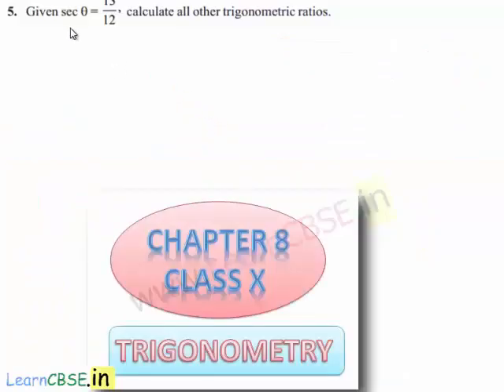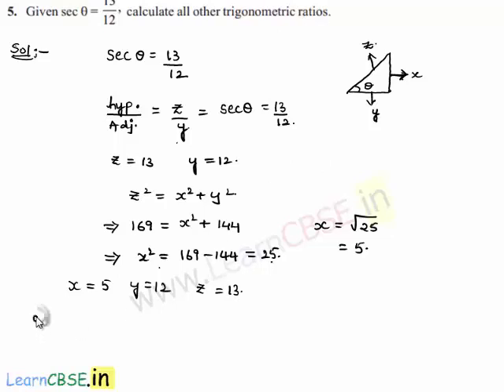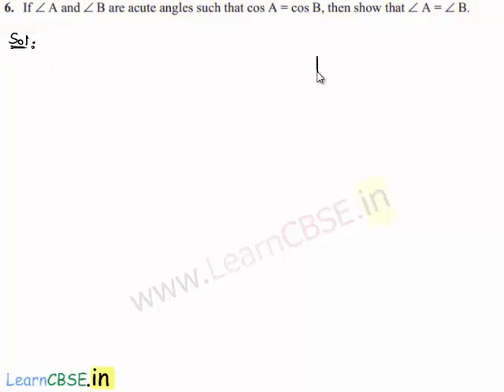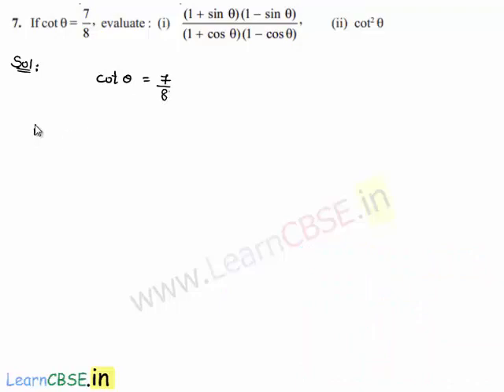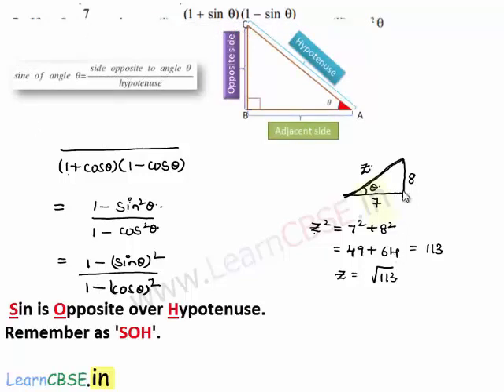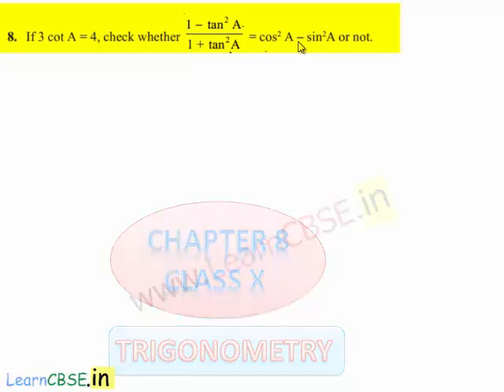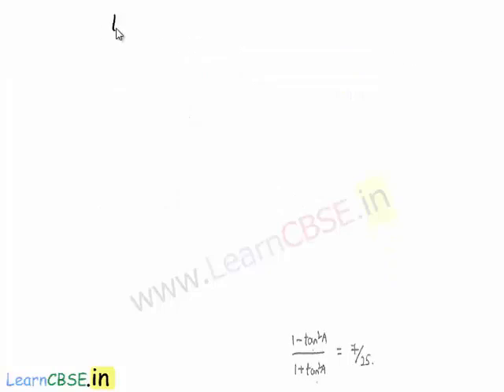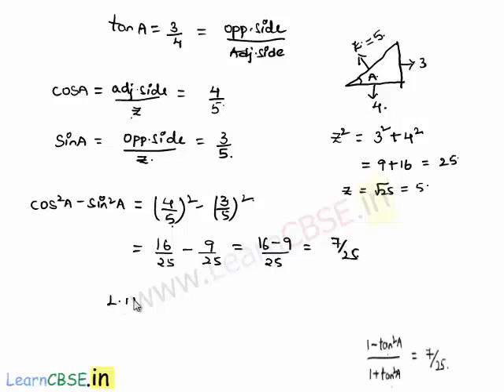Math tutorials on Right Triangle Trigonometry -Trigonometric Ratios - SohCahToa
00:02 CBSE solutions for class 10 maths Chapter 8 Trigonometry Exercise 8.1 q5. Given sec theta  = 13/12 calculate all other trigonometric ratios.
00:25 Finding sides of sides of right triangle
00:38 naming the sides
00:51 Use Trigonometric Ratio
secant of angle theta = hypotenuse / side adjacent to angle theta
01:21 The values of the trigonometric ratios of an angle do not vary with the lengths of the sides of the triangle, if the angle remains the same.
01:50 Pythagoras Theorem
In a right triangle, the square of the hypotenuse is equal to the sum of the squares of the other two sides.
02:37 sine of angle theta = side opposite to angle theta / hypotenuse
sin is equal to opposite over hypotenuse.
Remember as ' SOH '
03:00 cosine of angle theta = side adjacent to angle theta / hypotenuse
Remember as ' CAH ' Cosine equals Adjacent over Hypotenus.
03:20 Tangent of angle theta = side opposite to angle theta / side adjacent to angle theta.
Remeber as ' TAO '. Tan is adjacent over
03:47 RECIPRACAL IDENTITY

04:44 CBSE solutions for class 10 maths Chapter 8 Trigonometry Exercise 8.1 q6. If  angle A and  angle B are acute angles such that cos A = cos B, then show that  angle  A = angle B.
05:12 Finding sides of sides of right triangle | Naming the sides
05:50 cosine of angle theta = side adjacent to angle theta / hypotenuse
If a triangle has two sides of equal length, then the angles opposite to these sides are congruent.

07:05 CBSE solutions for class 10 maths Chapter 8 Trigonometry Exercise 8.1 q7. If cot theta  = 7/8 evaluate : 00:30 (i)     11:48 (ii) cotangent of angle theta = side adjacent to angle theta / side opposite to angle theta
07:41 Consider the trigonometric expression
08:53 Find the sides of right angles triangle
09:10 consider Trigonometric Ratio
sine of angle theta = side opposite to angle theta / hypotenuse
sin is equal to opposite over hypotenuse.Remember as ' SOH '

12:20 CBSE solutions for class 10 maths Chapter 8 Trigonometry Exercise 8.1 q8. If 3 cot A = 4, check whether (1-tan²A)/(1+tan²A) = cos²A - sin²A or not.
13:07 Take LHS of trigonometric equation
13:35 The ratios cosec A, sec A and cot A are respectively, the reciprocals of the ratios sin A, cos A and tan A
14:40 Take RHS of trigonometric equation
15:11 Apply Trigonometric Ratio
tangent of angle theta = side opposite to angle theta / side adjacent to angle theta.
15:41 Pythagoras Theorem
16:10 cosine of angle theta = side adjacent to angle theta / hypotenuse
16:40 consider Trigonometric Ratio
Remember as ' SOH '
16:50 solve  trigonometric equation

Fundamental relations between the trigonometric ratios of an angle